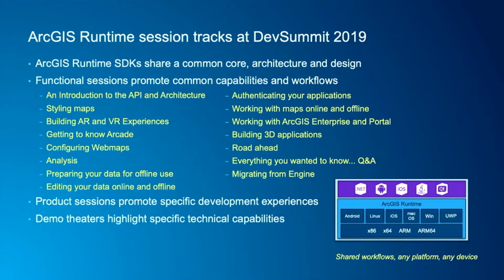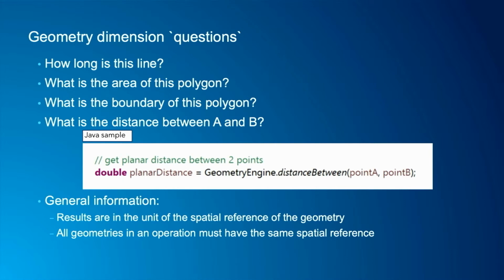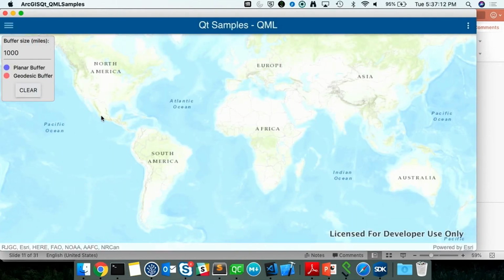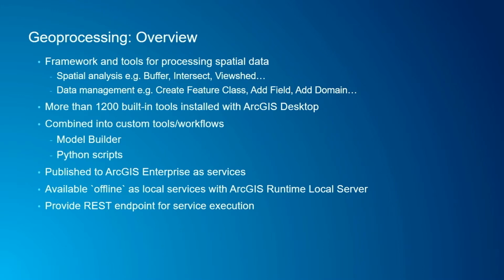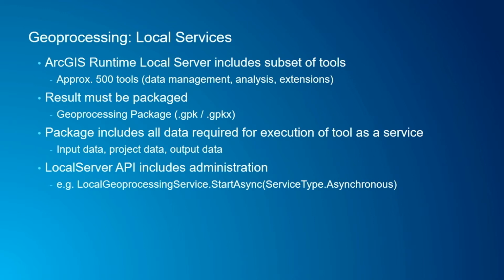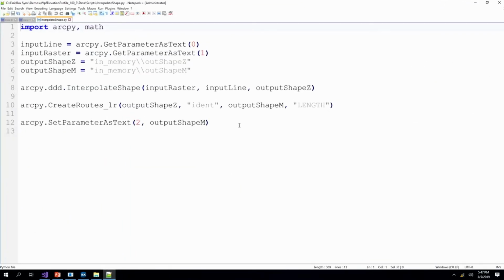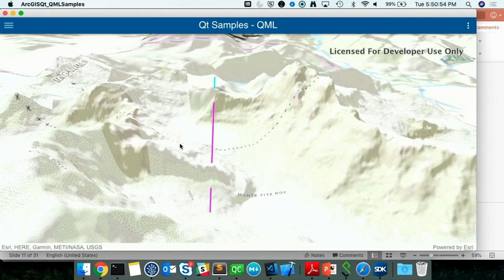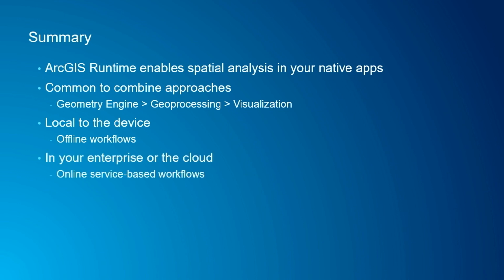ArcGIS Runtime: Analysis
This session will cover all aspects of analysis in ArcGIS Runtime including geometry operations, geoprocessing, network solvers, raster functions and renderers, and interactive visual analysis tools such as viewshed and line of sight. In addition, analysis capabilities and tools available to ArcGIS Runtime Local Server will be presented and discussed.